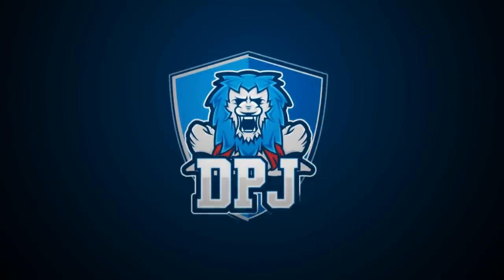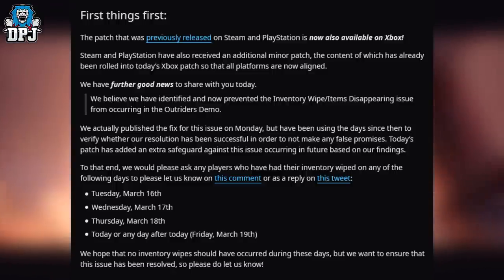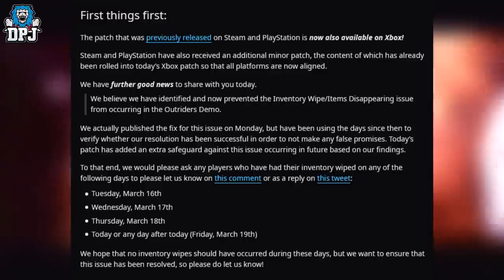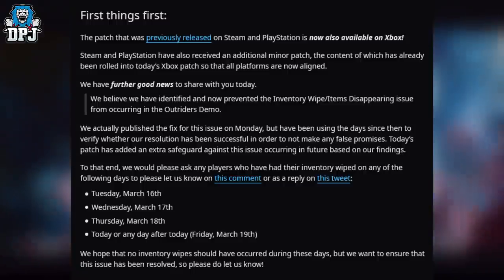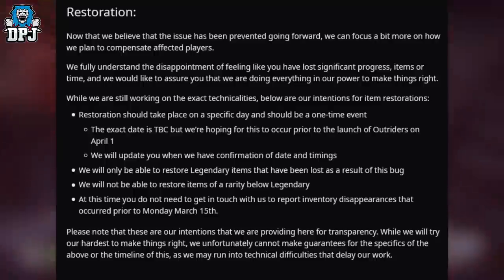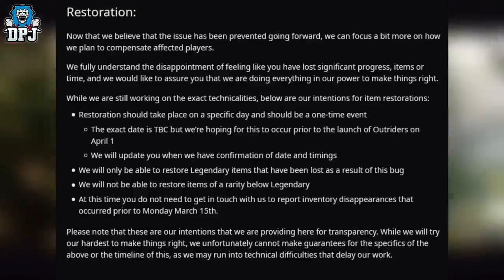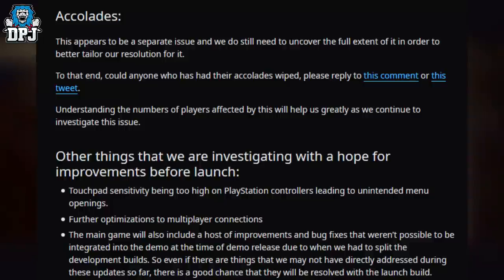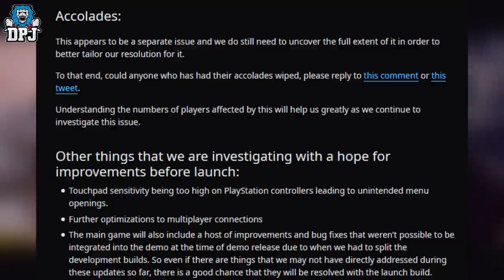Outriders: NEW MAJOR UPDATE & FIXES - LEGENDARY COMPENSATION - Stealth Patch & Game Changes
A new update has been applied to all platforms for Outriders.